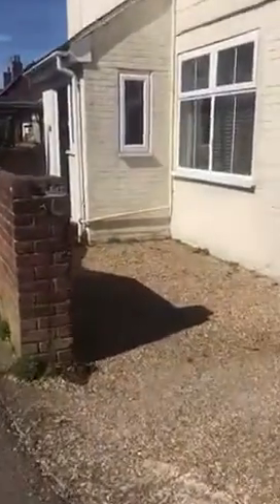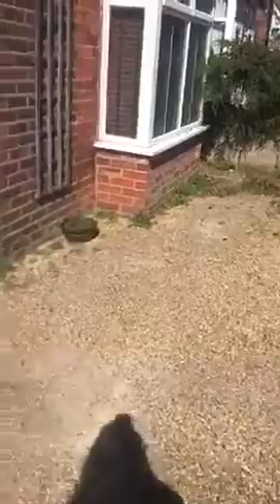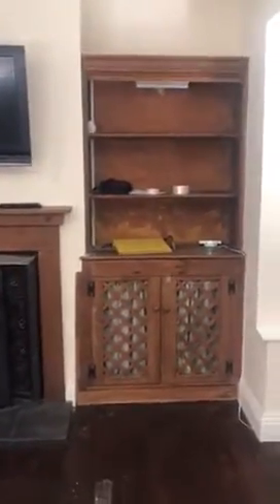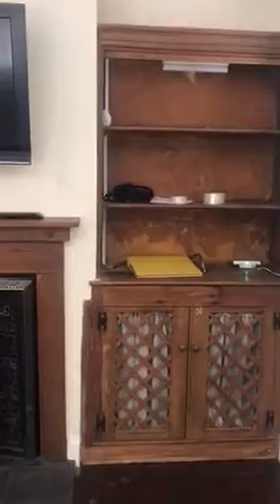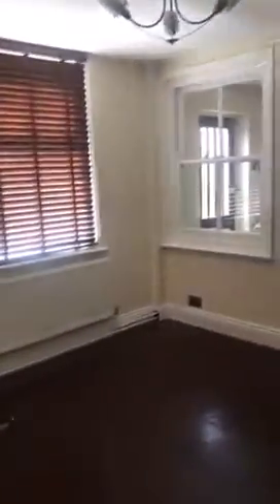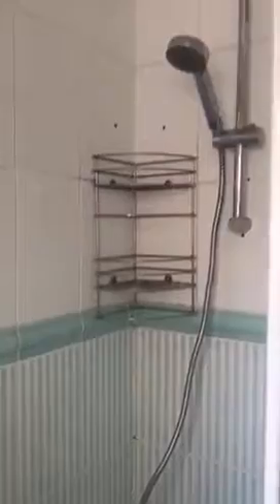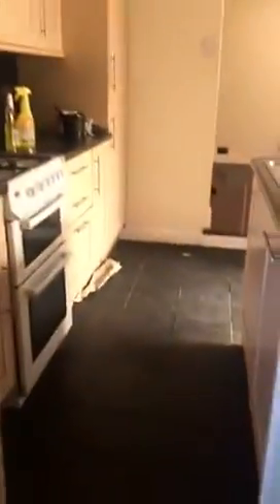Purton Road, Horsham, West Sussex (1)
**NO DEPOSIT OPTION** **VIDEO VIEWING AVAILABLE**

**SMALL PET CONSIDERED WITHIN REASON** Leaders are delighted to offer this rarely available three bedroom semi detached house in the popular west side of Horsham. The property briefly comprises of entrance hall, dining room, living room, kitchen with appliances and side door onto garden, downstairs bathroom with shower over bath. snug which could be used as a playroom/reception room leading through to a bright and airy conservatory. Spacious garden with decking area and side access. Upstairs there is a good size master bedroom with fitted wardrobe, second double bedroom which leads through to a single bedroom which could be used as dressing room/study. The property also benefits from double glazing, gas central heating, drive way parking for ONE car and some redecoration work through out. EPC Rating: E

Rent excludes the Tenancy Deposit and any other permitted payments.